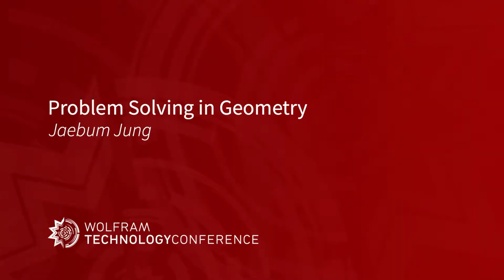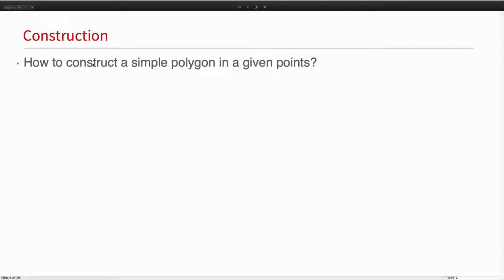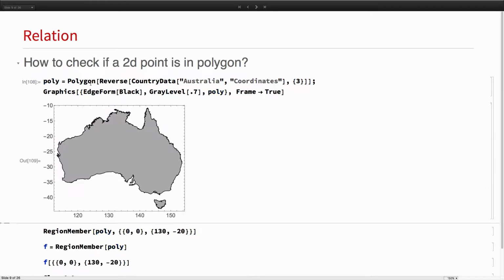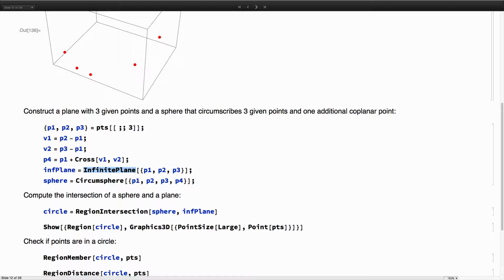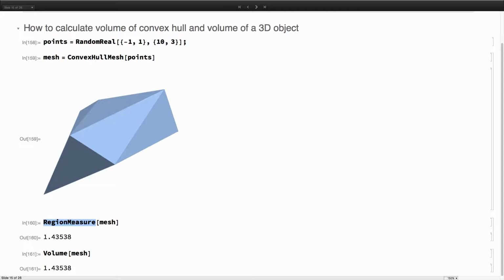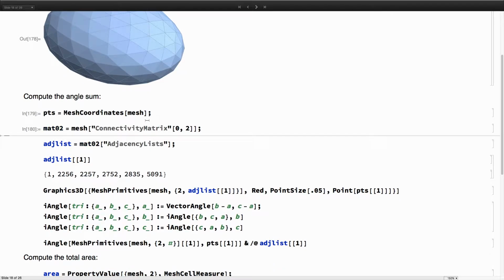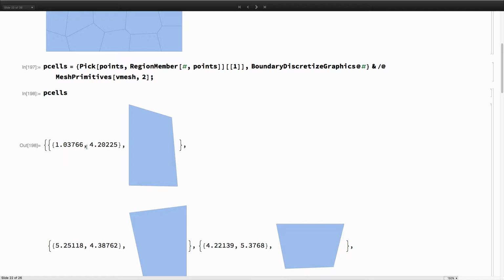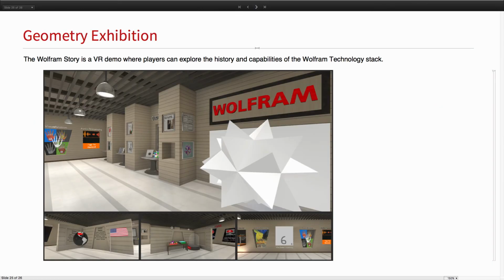Problem Solving in Geometry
Speaker: Jaebum Jung